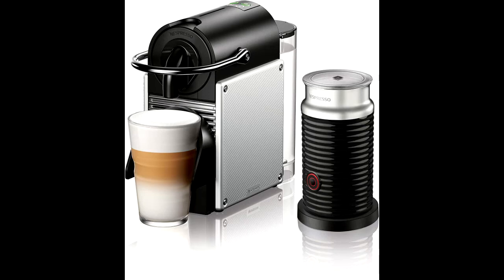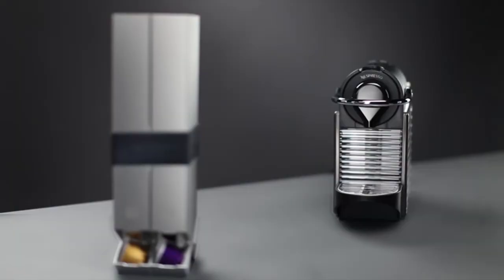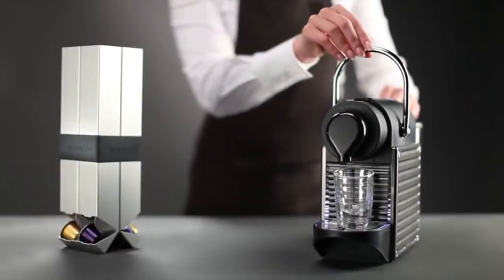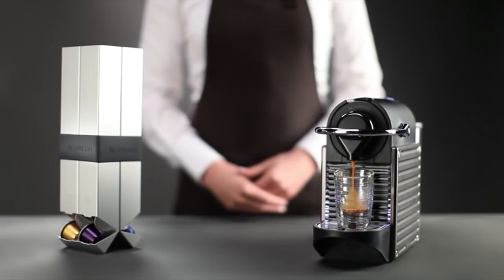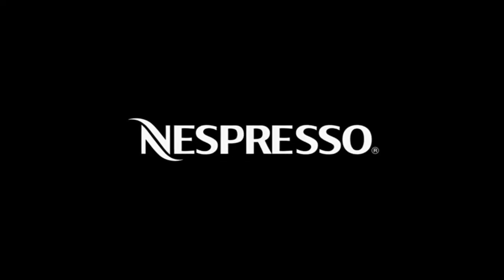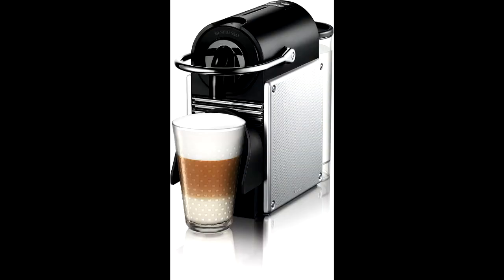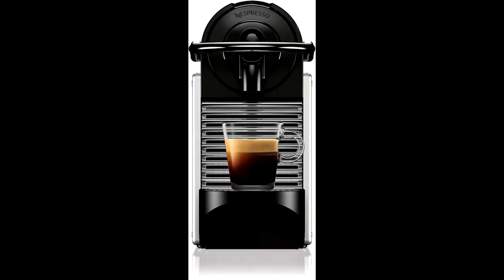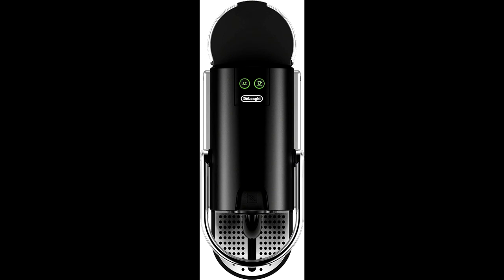Nespresso Pixie Coffee and Espresso Machine by De'Longhi with Milk Frother, Aluminum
Espresso Machine by De'Longhi with Milk Frother, Aluminum

Ease of use: The Pixie is a programmable Espresso maker with two one-touch buttons to create your favorite Coffee and espresso recipes into the desired size; Espresso (1. 35 oz. ), or Lungo (2. 75 oz. ). Pour over ice to create your favorite Iced Coffee drinks.
Smart Espresso maker: the red backlights light up to let you know when the 24 oz. Water tank needs to be refilled. The folding drip tray accommodates larger single-serve cups and recipes such as lattes or cappuccinos. The Pixie is also easy to clean, the spent capsules are neatly ejected into an internal receptacle.
Bundle: The Aeroccino 3 milk frothed is included to create the perfect finish to your single-serve coffee beverages such as cappuccino or latte. Input power (W): 1260 .